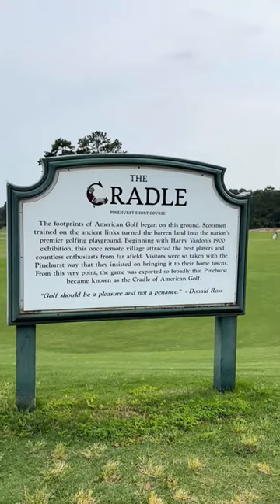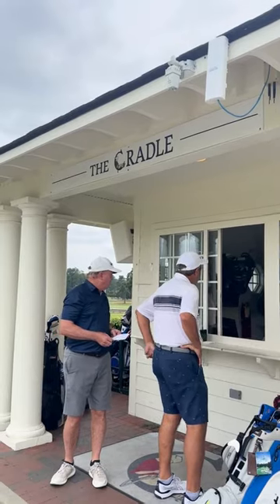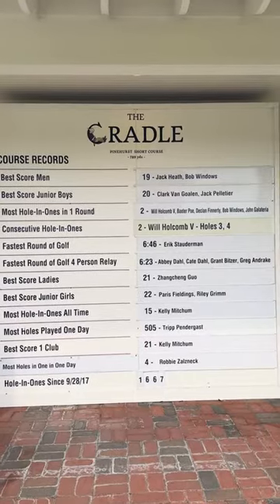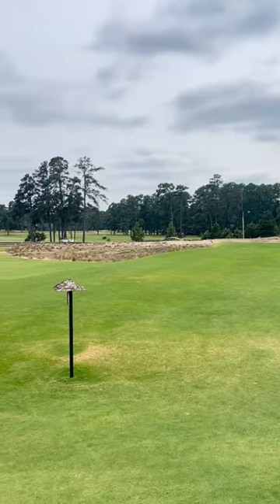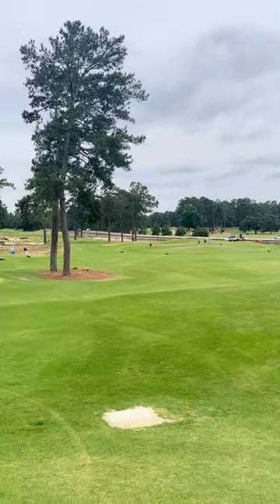A Day at The Cradle: Fun and Relaxation on Pinehurst's Short Course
The Cradle at Pinehurst is a golfing oasis that defies convention and invites players of all ages and skill levels to experience the joy of the game. This par-3 short course, nestled within the picturesque Pinehurst Golf Resort, offers a refreshing departure from traditional golf courses. With its meticulously designed nine holes, The Cradle presents a delightful challenge with undulating fairways, strategic bunkering, and imaginative green complexes. Beyond the game itself, The Cradle provides a haven for relaxation and connection, featuring inviting Adirondack chairs where players can pause and savor the breathtaking views. The bar and grill overlooking the course offers an ideal spot to recharge and indulge in delicious food and refreshing drinks. Whether you're a seasoned golfer or a newcomer to the sport, The Cradle at Pinehurst promises an unforgettable golfing experience filled with laughter, camaraderie, and cherished memories.

For more information about The Cradle, check out the videos posted on the social channels below.